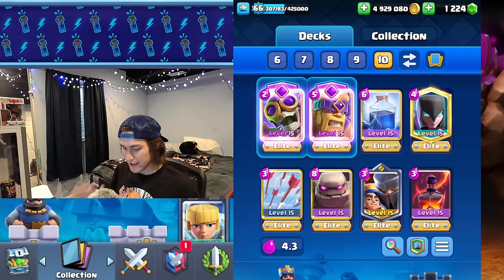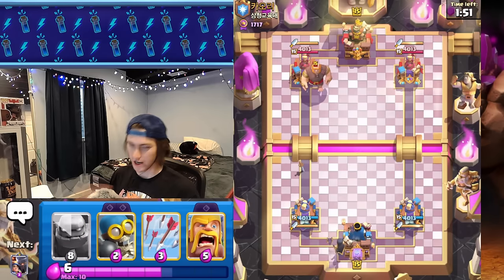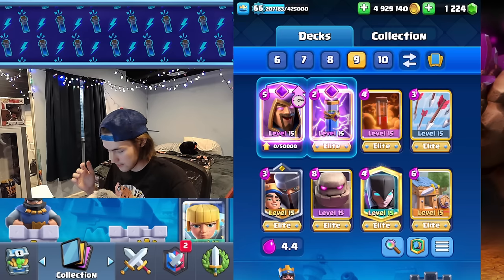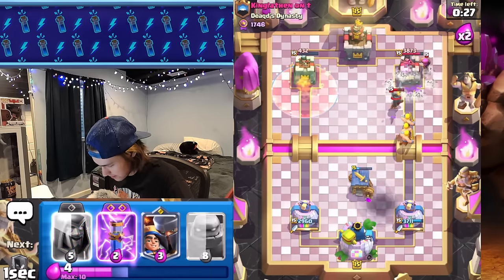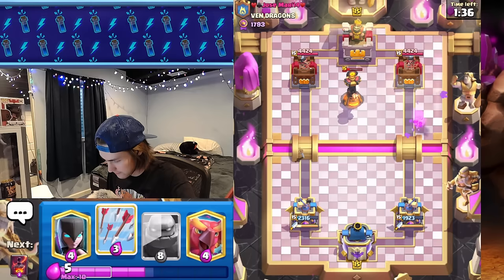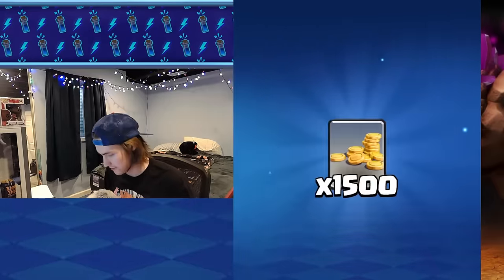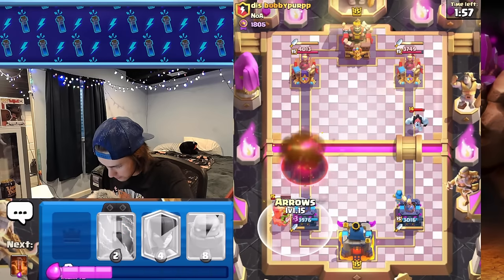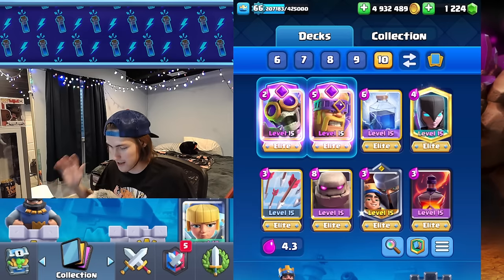BARB HUT GOLEM GOT ME #1 IN THE USA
Best 4 golem decks to use to push ladder

Timestamps
Intro - 0:00
GiantSkill - 1:32
Xbow - 5:27
HogBait - 9:11
SkillPoison - 14:48